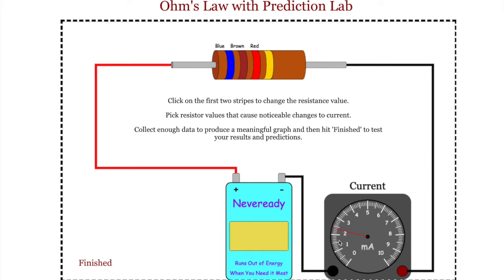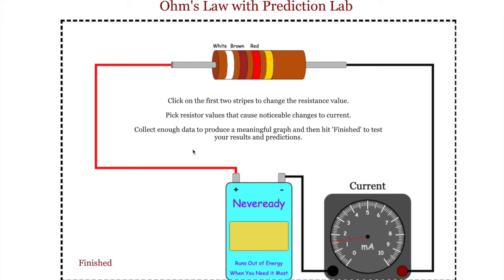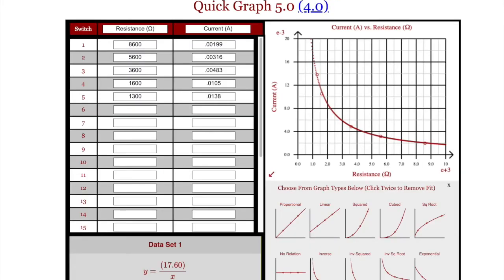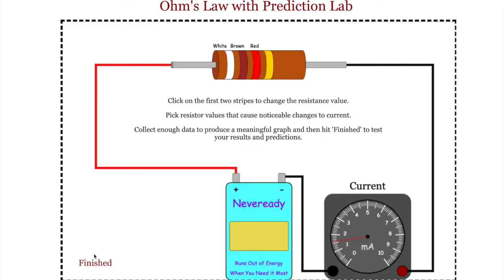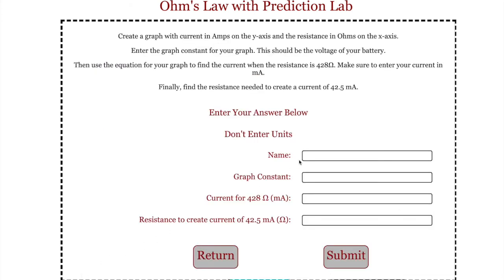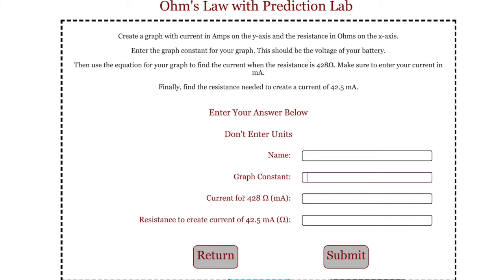Ohm's Law With Prediction Lab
A quick overview of how to use the Ohm's Law lab with predictions.